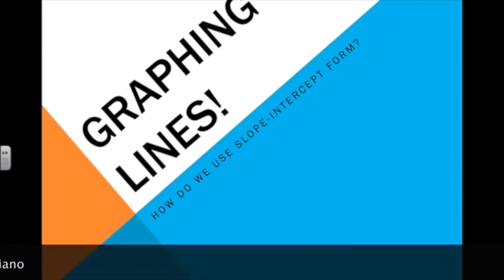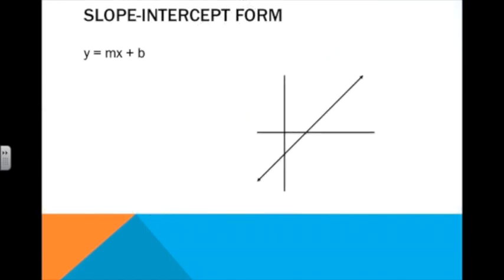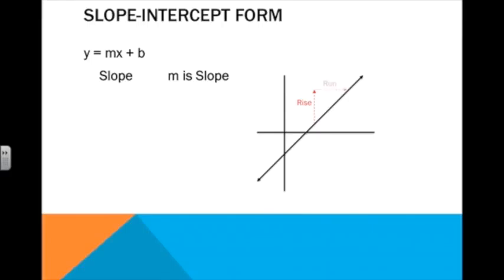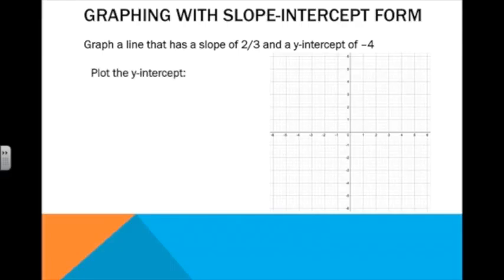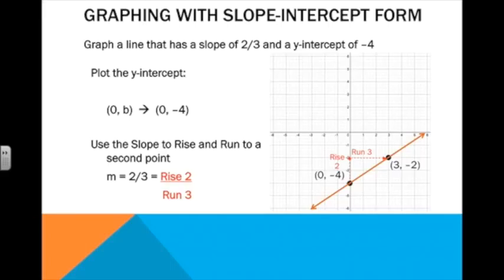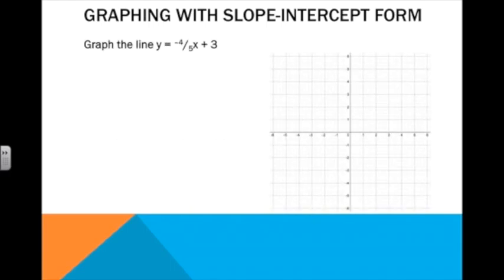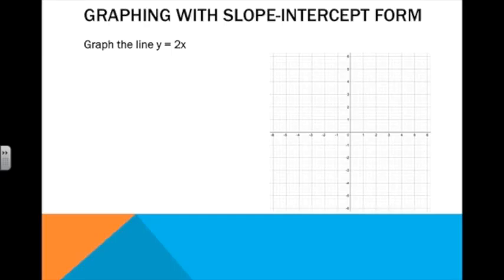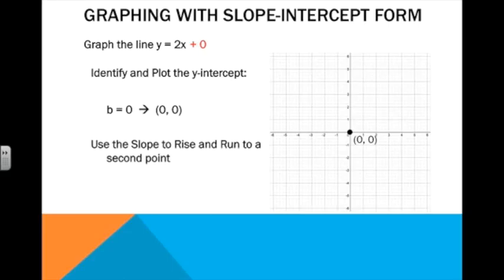Graphing Lines with Slope Intercept Form